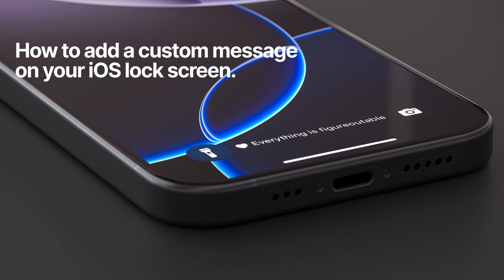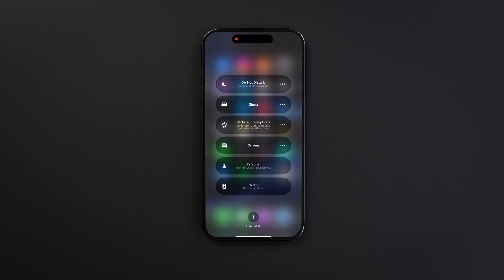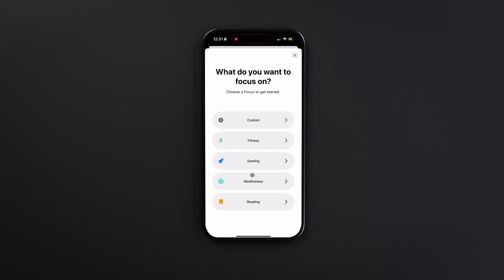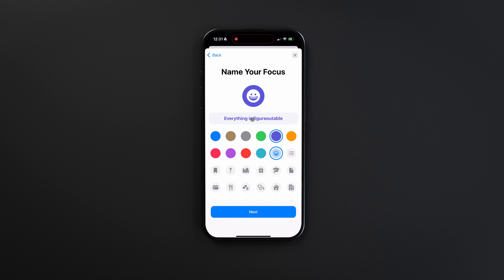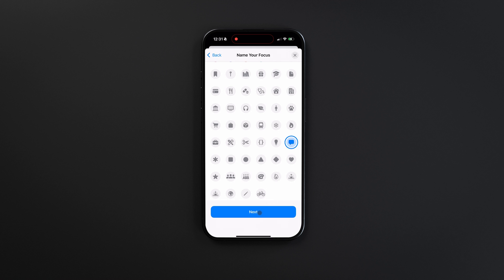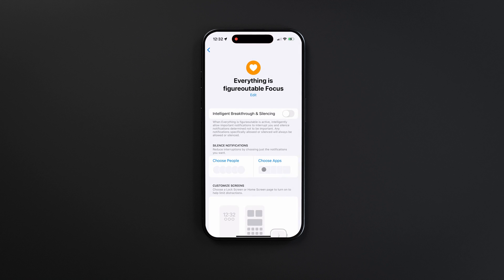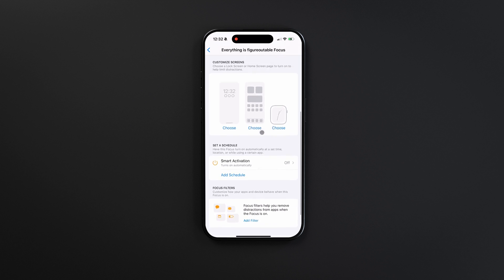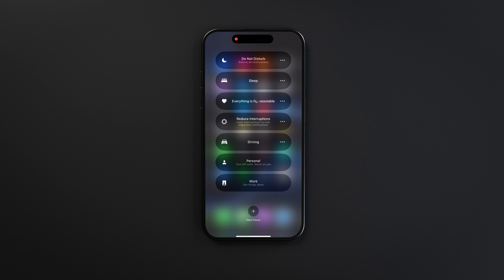How To Add a Custom Message On Your iOS Lock Screen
Here's how you can add a custom message on your iOS Lock Screen by using the focus mode -feature.

Our favorite setup:
• 2TB SSD Hard drive